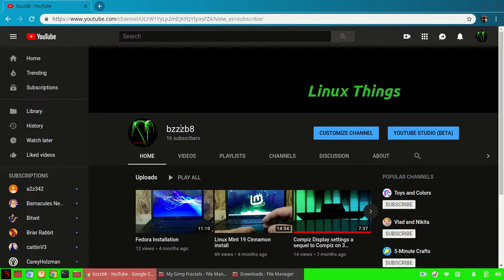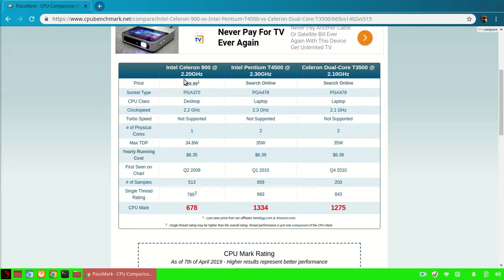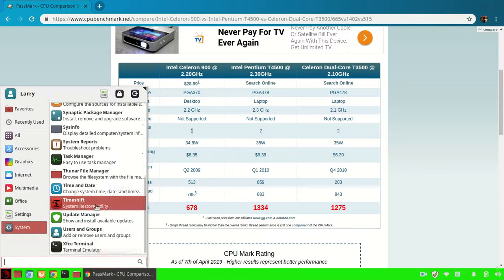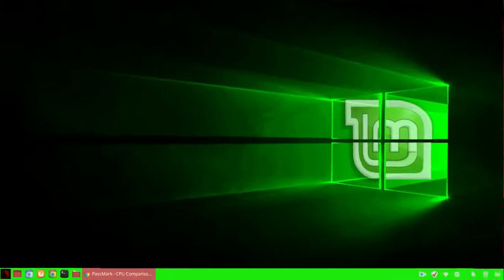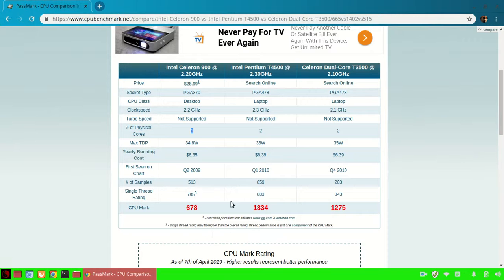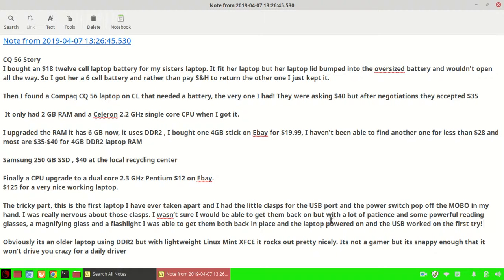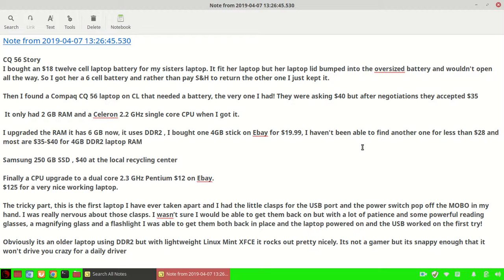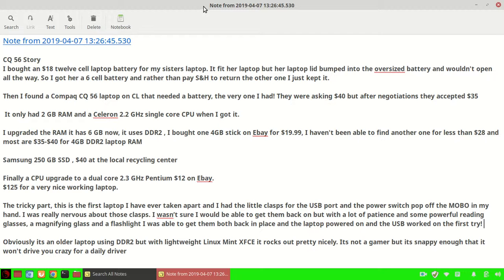CQ56-219WM Upgrade project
I found a laptop on Craigslist that needed a battery and I just happened to have a spare battery that fit that laptop!
There will be some info in this video that may be handy if you are thinking of upgrading your CQ56-219WM